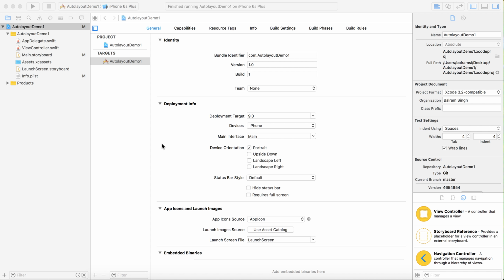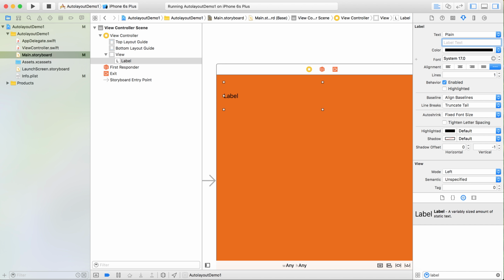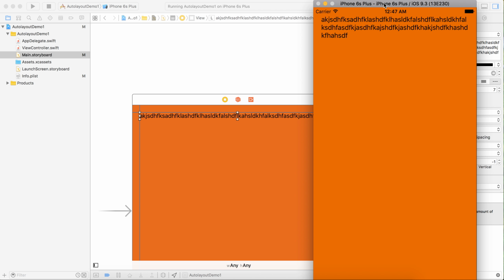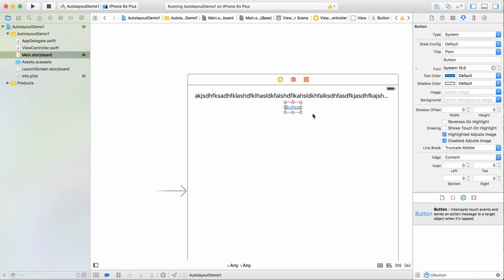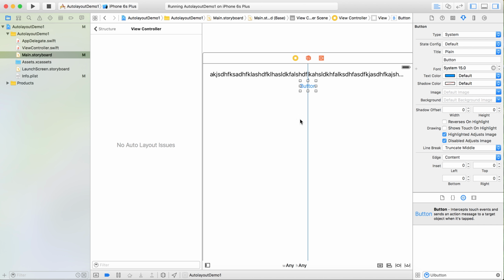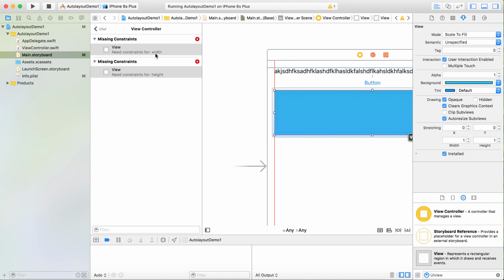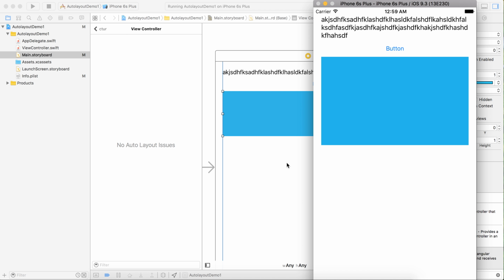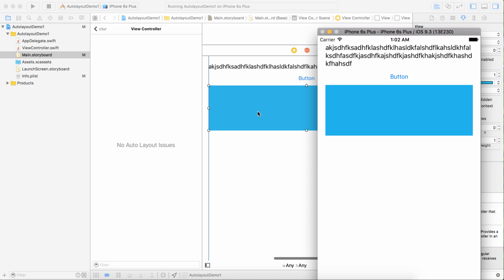Using autolayout in iOS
This video demonstrates how to use autolayout in iOS.